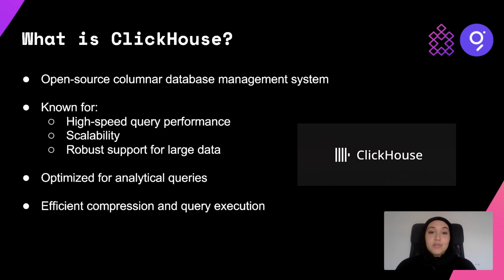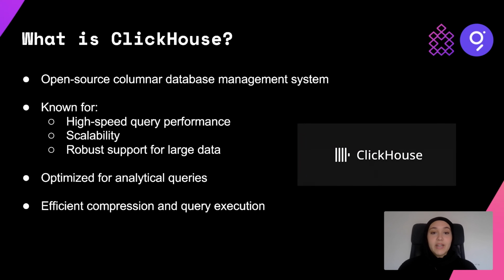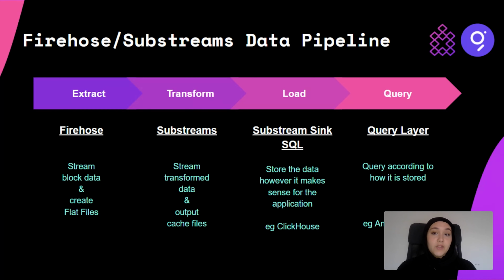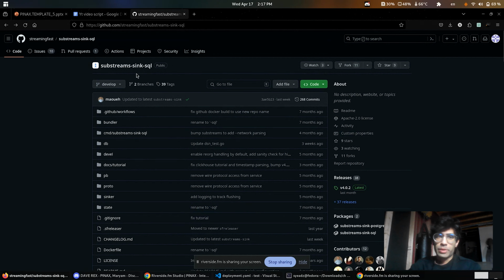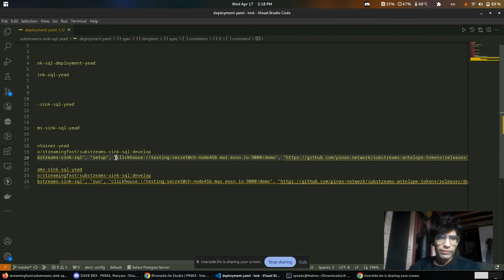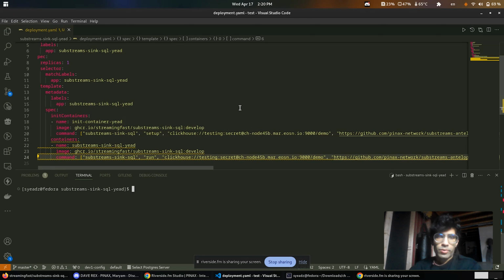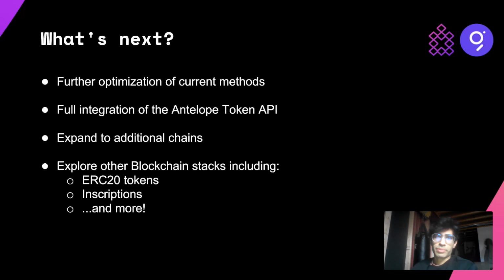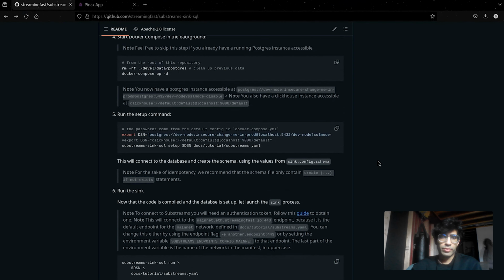Substreams Unleashed: Loading Blockchain Data into ClickHouse w/ Maryam & Syed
In this tutorial, Maryam and Syed will guide you through the process of bulk loading data into ClickHouse, an open-source database management system renowned for its high speeds and scalability. Here's what you can expect:

🔹 Introduction to Substreams: Learn about Substreams and how they integrate with ClickHouse.

🔹 ClickHouse Overview: Discover the power of ClickHouse, a robust open-source DBMS.

🔹 Deep Dive: Explore how to leverage the substreams-sink-sql tool and the Antelope Token API to streamline your data workflows.

🔹 Efficiency Boost: See how this solution allows you to spend more time on data analysis with less headache from infrastructure management.

🔹 Live Demo: Watch a live demonstration of how it all works in practice.

Whether you're a data engineer, developer, or blockchain enthusiast, this video is packed with valuable insights to help you optimize your data management processes.

00:00 Loading blockchain data into ClickHouse with Substreams and Antelope token API
00:43 Substreams and ClickHouse are powerful tools for handling and analyzing blockchain data.
01:31 Loading Substreams into ClickHouse using the Substreams sink SQL tool
02:17 Key stages in data processing workflow
03:11 Optimized SQL sink for efficient blockchain data loading into ClickHouse
04:04 Setting up init container for running blockchain data into ClickHouse
04:54 Deployment process on the server
06:09 Exploring other blockchain tech stacks and APIs

@PinaxNetwork for real-time updates and news! Stay in the loop with the latest from Pinax.

Explore in-depth articles and discover our API services. Dive into the world of Pinax.
🔗 pinax.network/en

For support and to engage with our community! Connect and discuss with fellow users and our team.